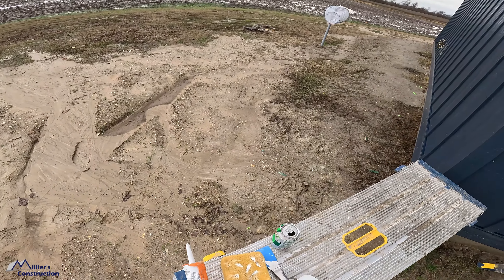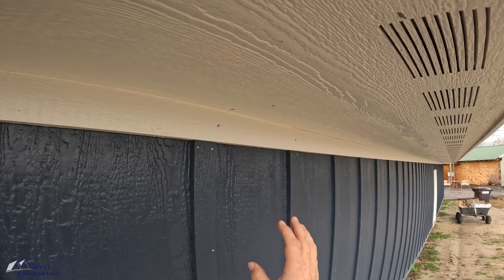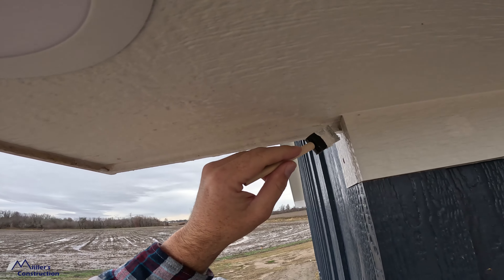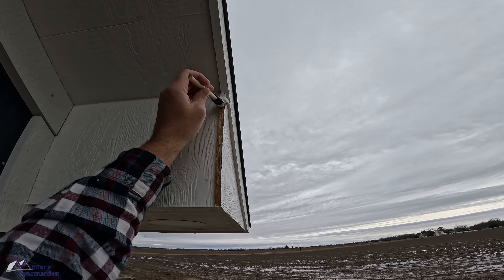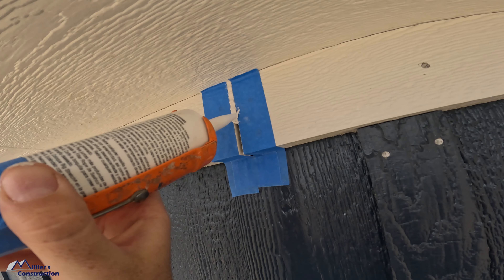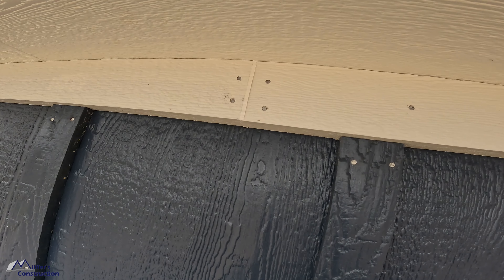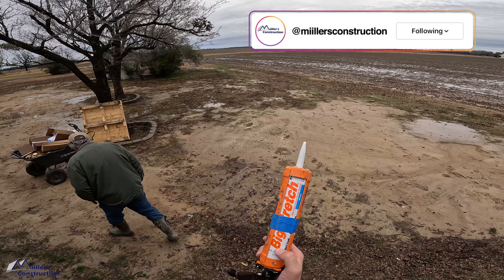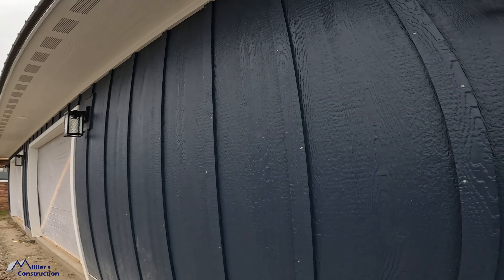How To - Caulk & Touch-up DiamondKote Prefinished LP Smartside Siding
This is a standard procedure for us when installing Smartside, especially when its prefinished. DiamondKote is a wonderful product and we love to use it. But this siding needs really good sealant. LP even specifies the type of sealant required for warranty. We prefer Big Stretch from Sashco. Its really been our go to sealant for many years. In this video i will show you several methods we use to efficiently caulk and touch-up LP Smartside prefinished by DiamondKote. Enjoy.

Also if you are a trades professional and would like to try Sashco Products for free, click the link for a free sample kit